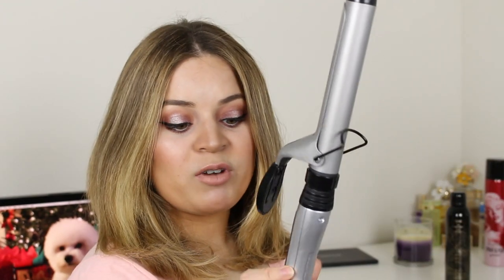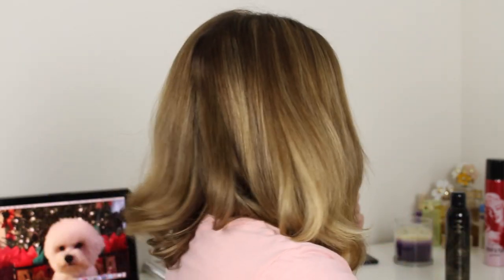How To Style A Lob | Curling Tutorial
Hey Lovebugs! Since I've cut my hair into a Lob (Long Bob), I've been curling it differently. I wanted to show you how I style my hair using a new curling iron that I absolutely LOVE! Hope you like the video =)

Products mentioned:
TRESemme Thermal Creations Heat Tamer Spray
Rusk Heat Freak Curling Iron - 1.25in
Bio Ionic One Pass Flat Iron

My go-to store for Smashbox, Dermalogica, Oribe & more:
The House Spa
Check them out on Instagram: @thehousespa
Want gorgeous hair and live in or close to North NJ?

♡ What I'm wearing ♡
Foundation: Garnier Skin Renew Miracle Perfector BB Cream
Concealer: Bobbi Brown Corrector- Light Bisque
Bronzer/Highlight: Anastasia Contour Kit- Fawn/Sand
Blush: Nars Orgasm
Eyes: Morphe Jaclyn Hill Favorites Palette
Brows:Anastasia Beverly Hills Brow Wiz- Soft Brown
Lips: Maybelline The Buffs Lipstick- Blushing Beige, Wet n Wild Megalast Matte Lipstick- Sweet Cream
Shirt/Dress: Old Navy  V-neck Shirt

Facebook Facebook.com/beautyalacarte